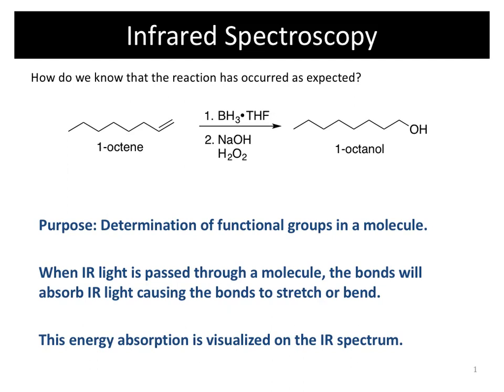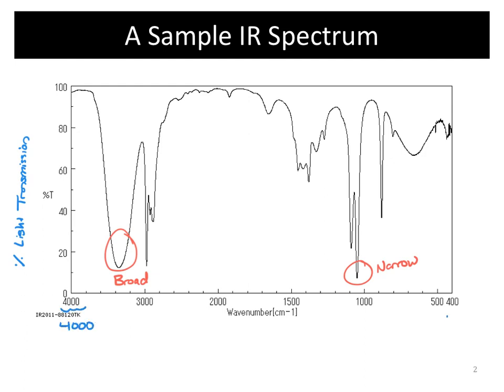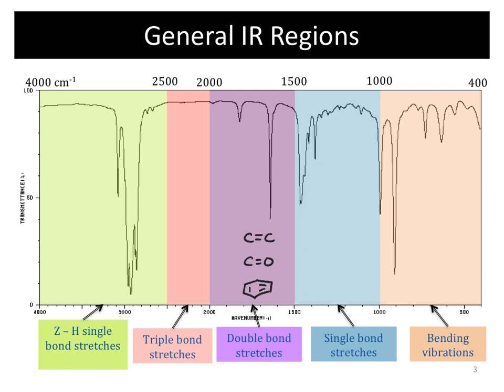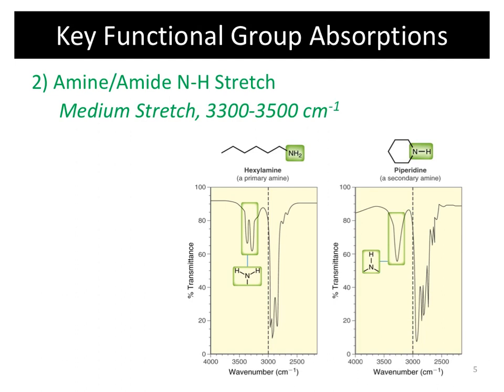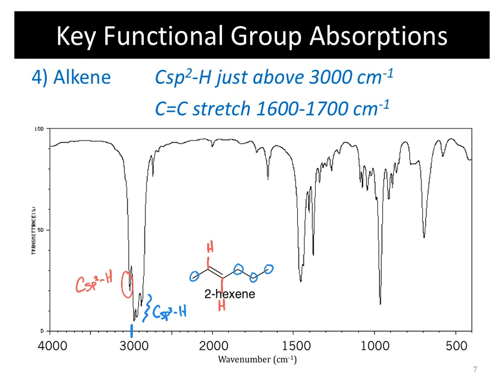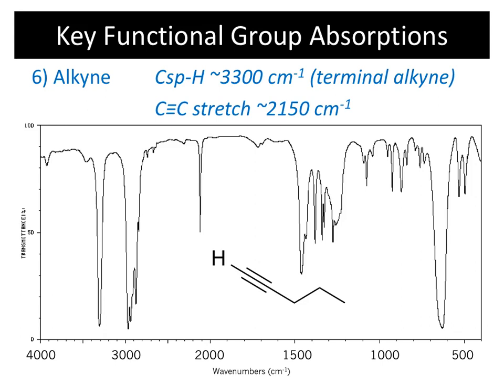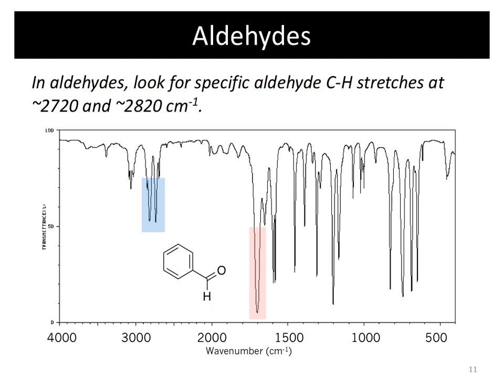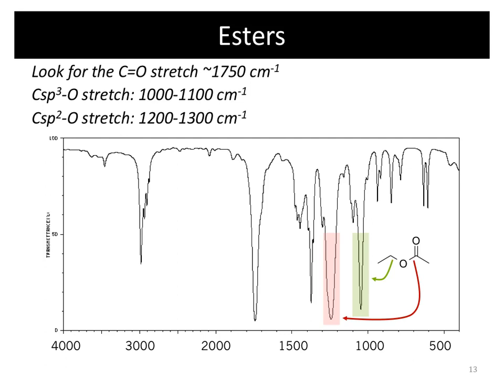IR Spectroscopy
Short overview of IR Spectroscopy